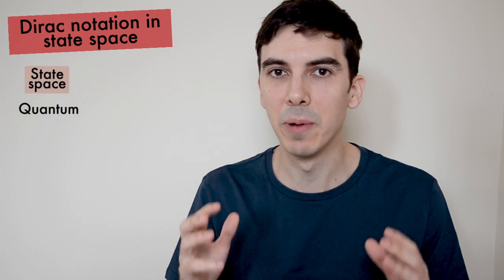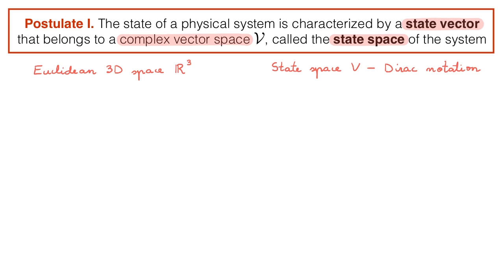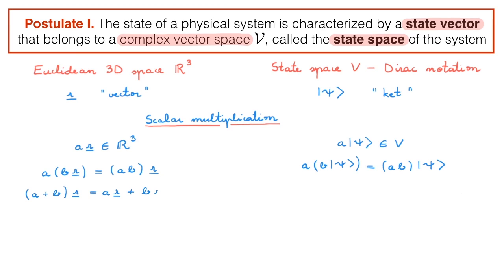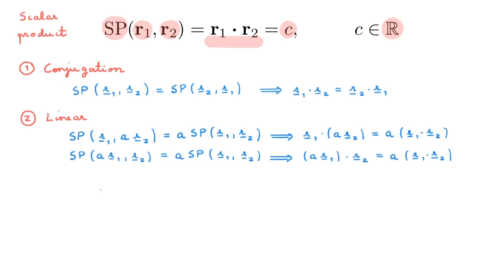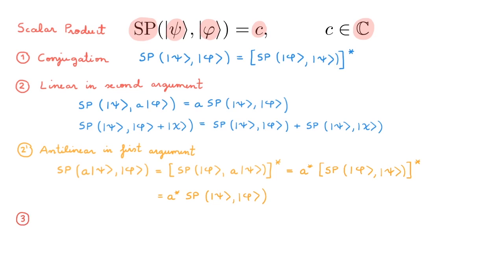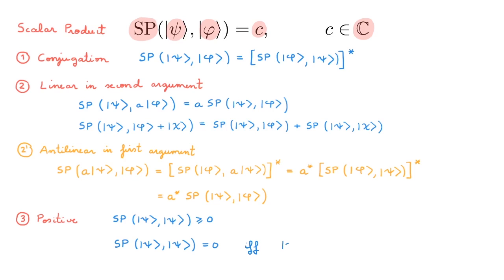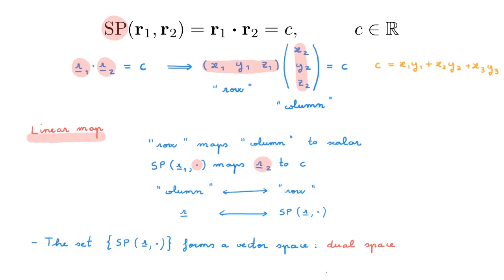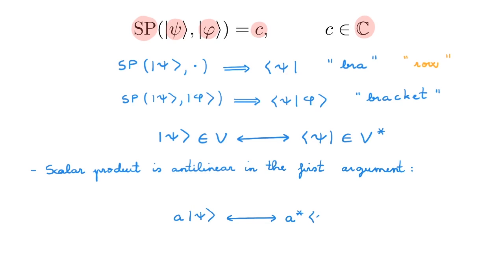Dirac notation: state space and dual space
📚 State space has an inner product, so it is a Hilbert space. We introduce state space by analogy to a very familiar vector space, the Euclidean 3-dimensional space. We also introduce the dual space, composed of the linear functionals acting on vectors in state space. The whole discussion revolves around Dirac notation, and we introduce kets, bras, and brackets.

⏭️ WHAT NEXT?